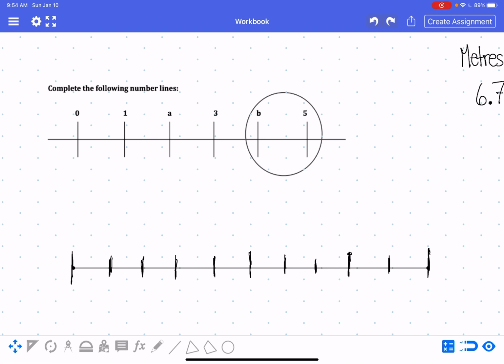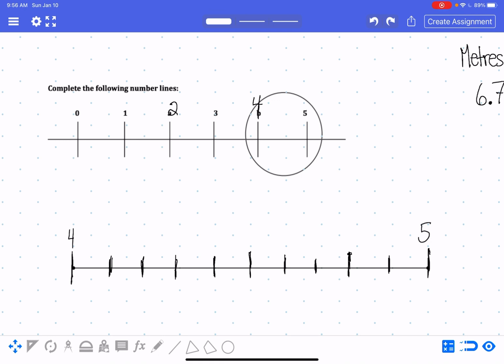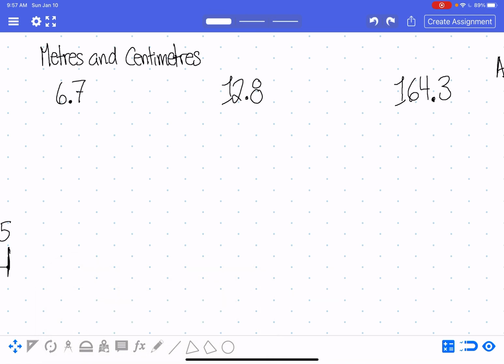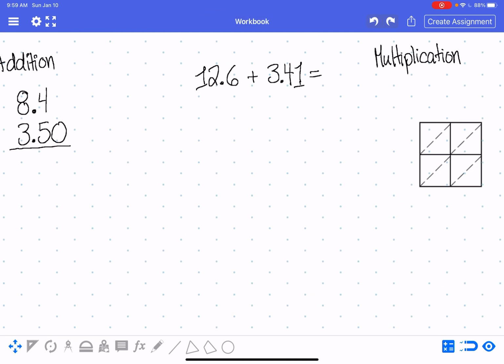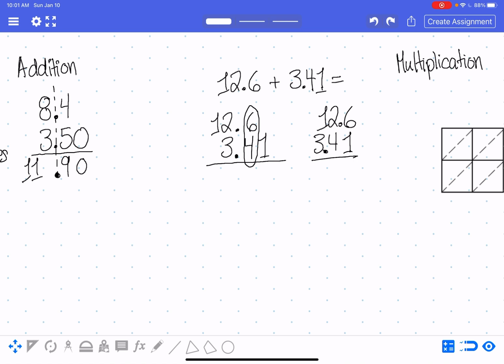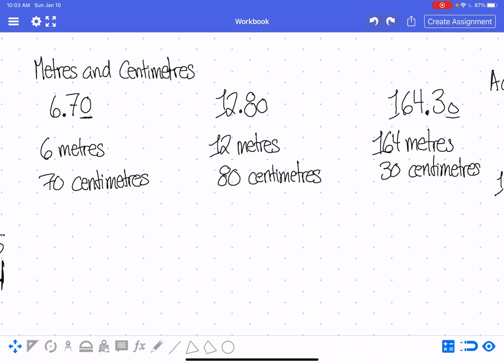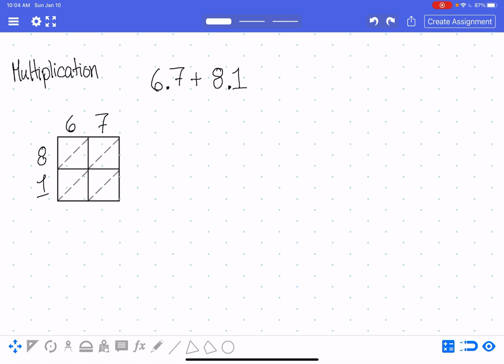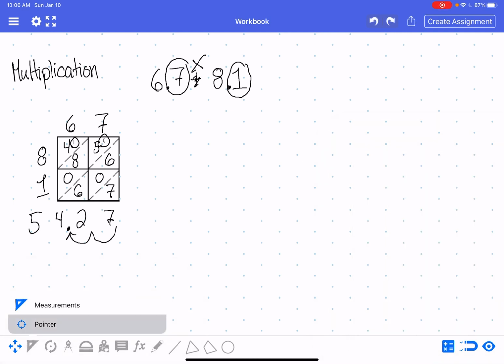January 12, 2021